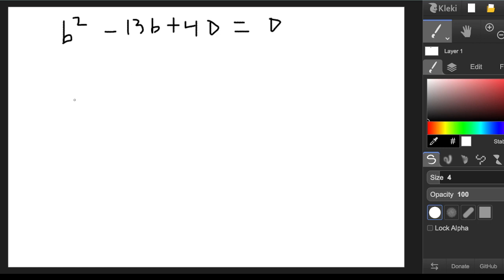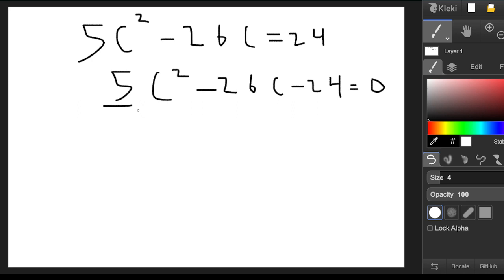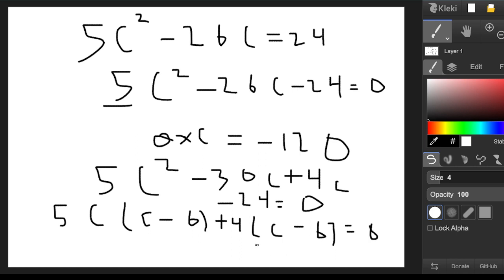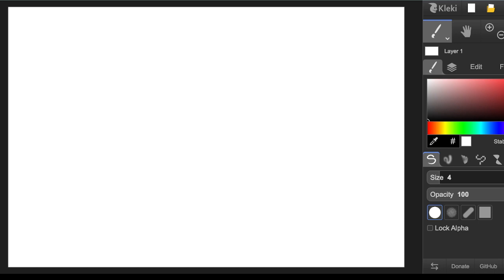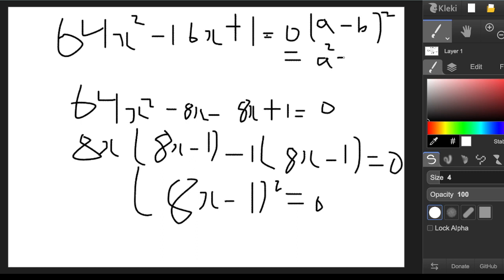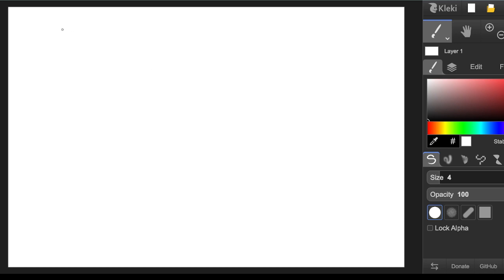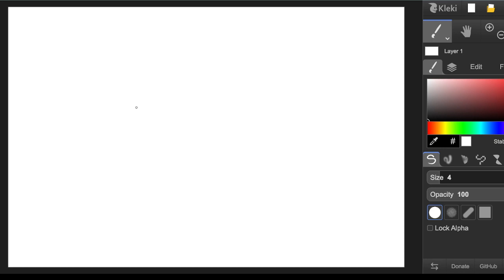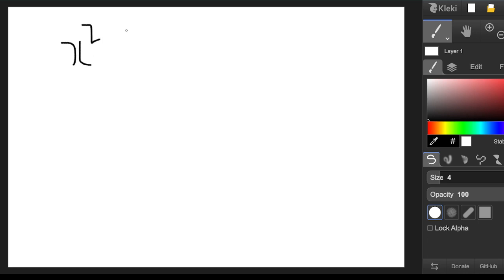College algebra unit 1 factoring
In this video we will continue unit of 1 college algebra and introduce factoring